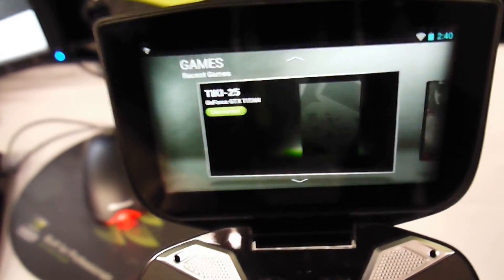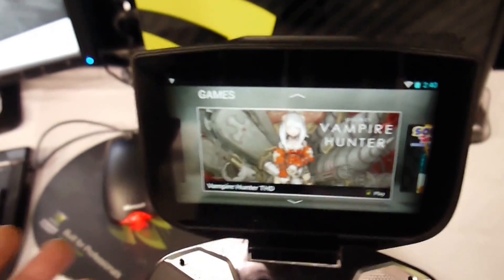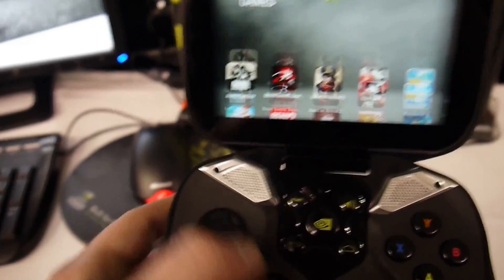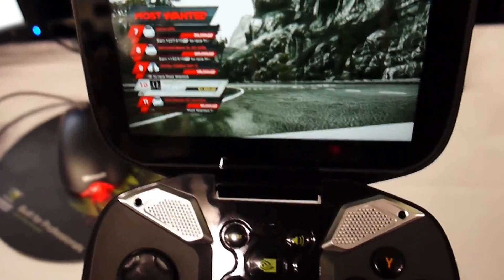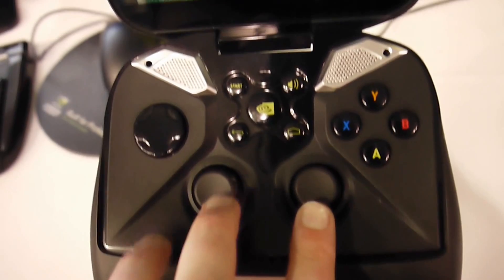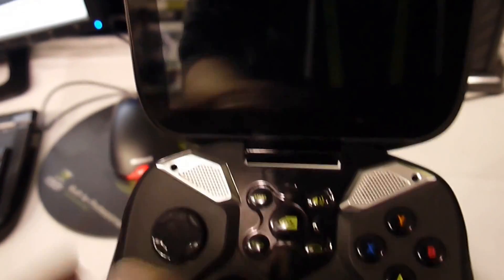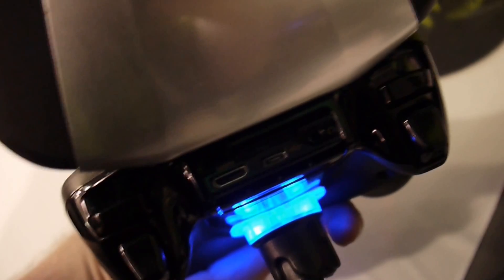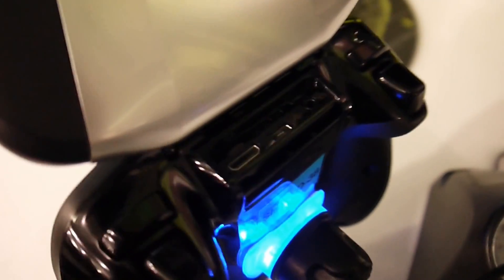Hands-on with the NVIDIA Project Shield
We take the NVIDIA Project Shield for a spin at GTC 2013